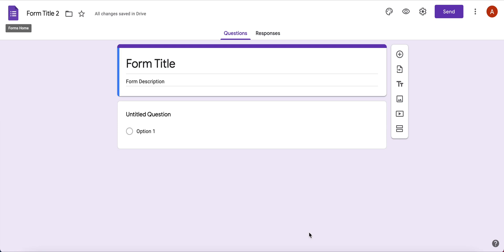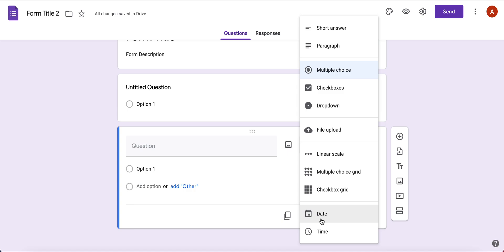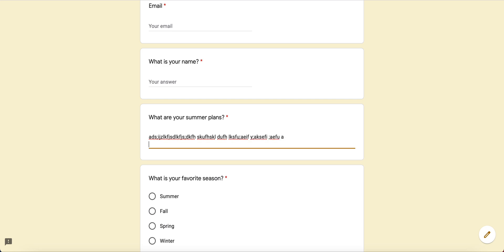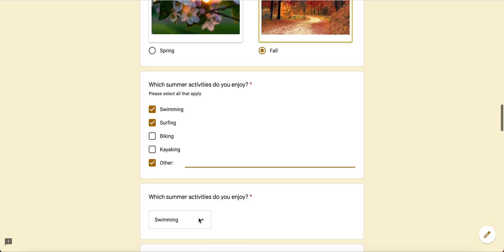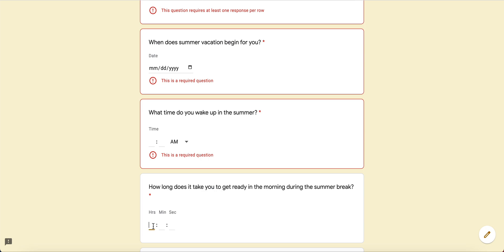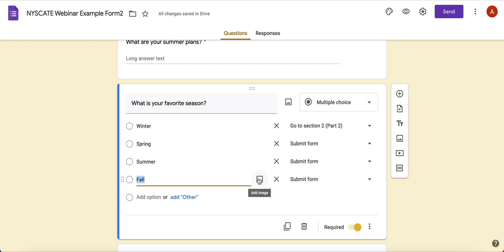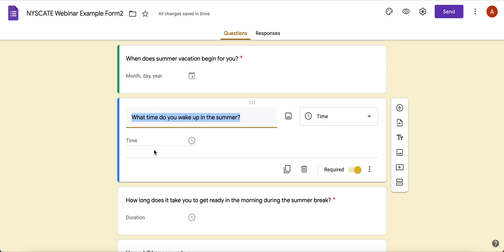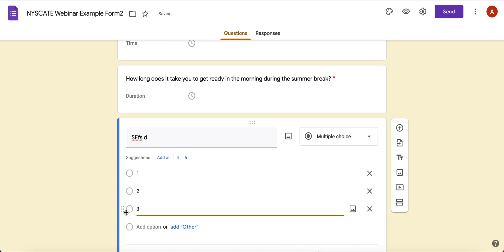Google Forms: Create a question and understand the question types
This video will teach you how to create a question in Google Forms, as well as understand the difference between the various question types.